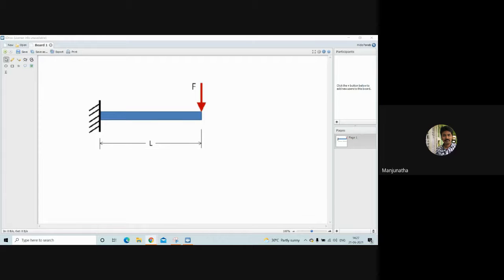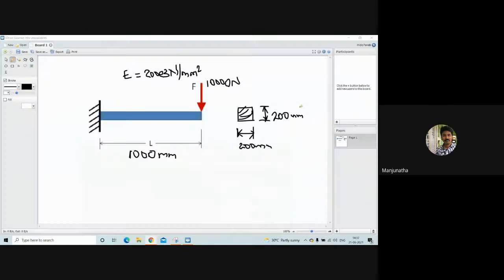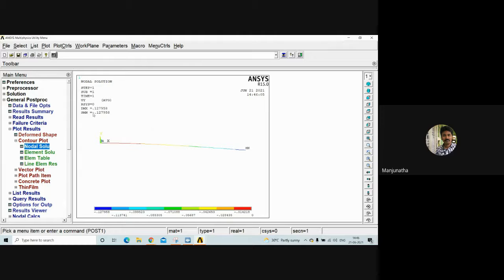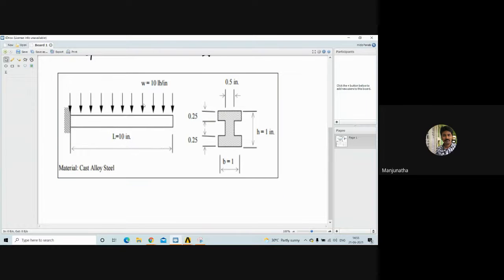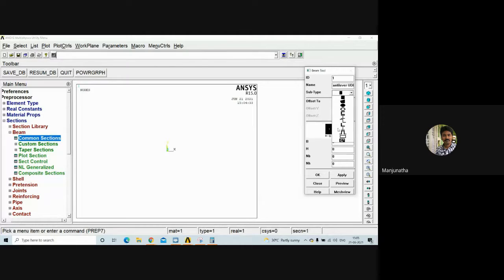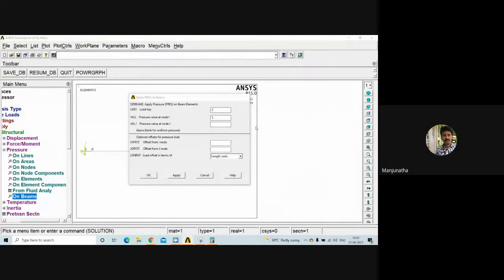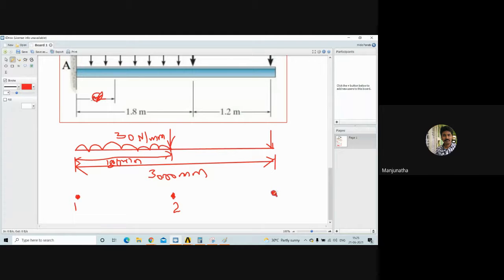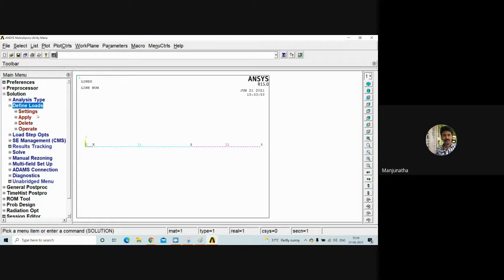CANTILEVER BEAM ANALYSIS USING ANSYS